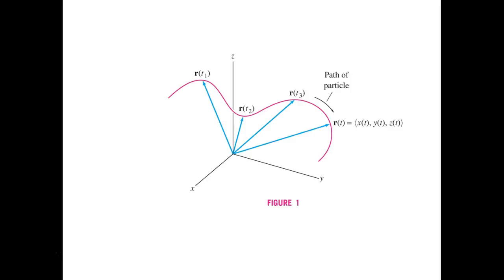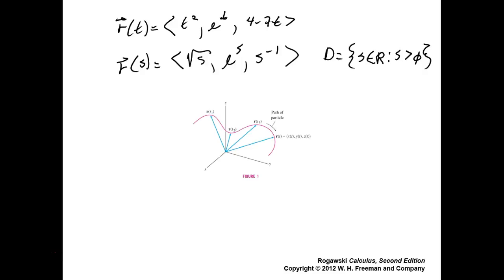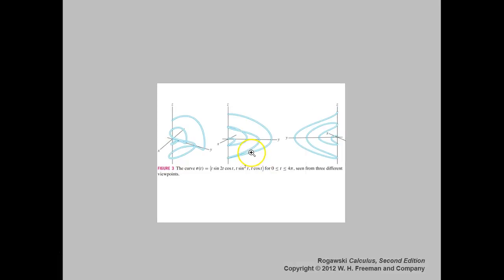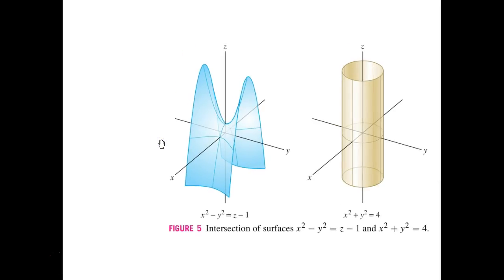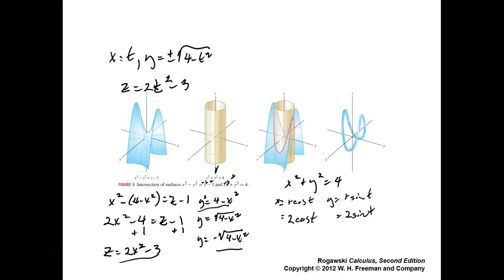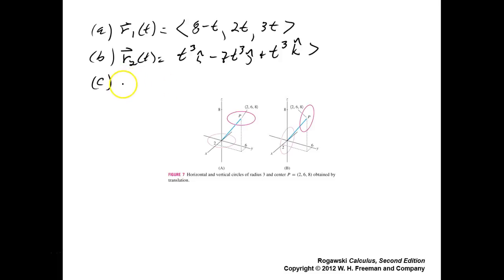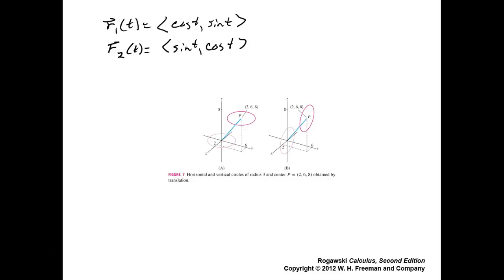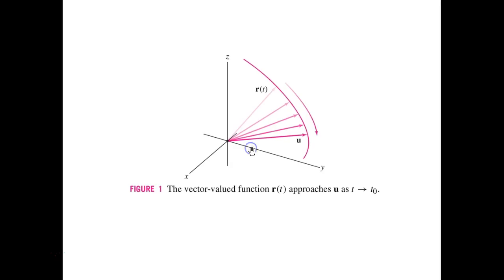MTH227 Section 13.1